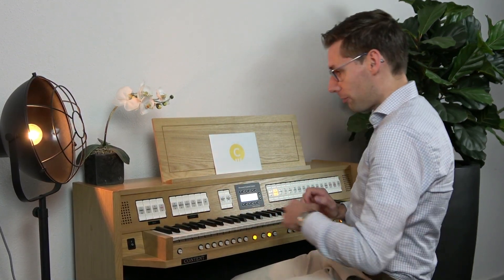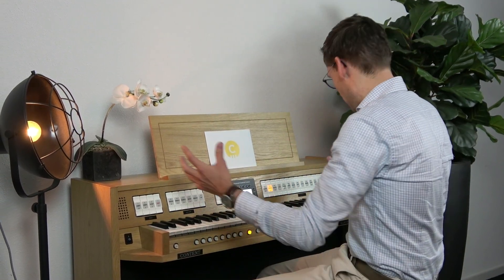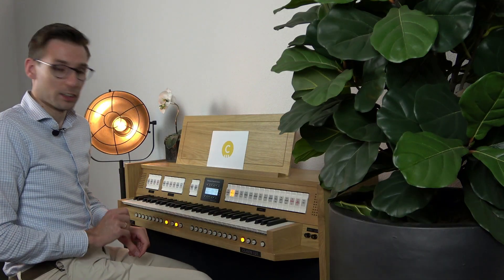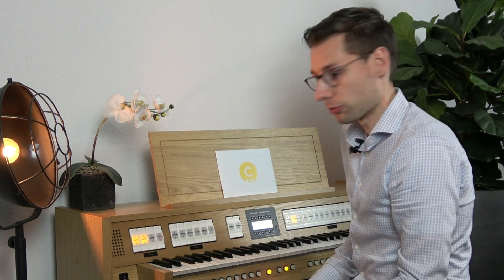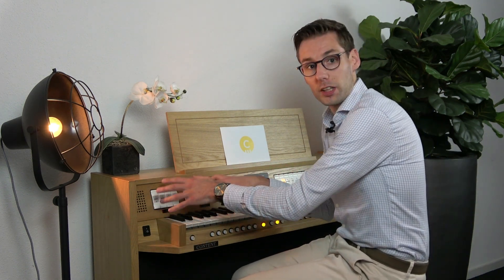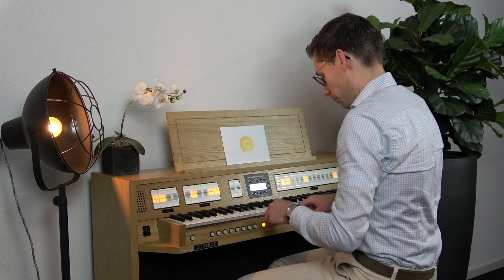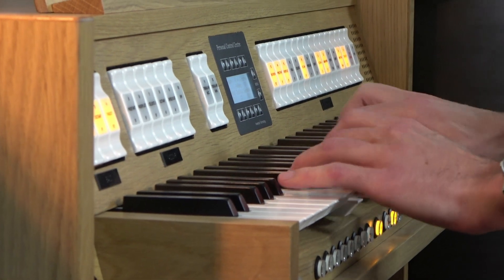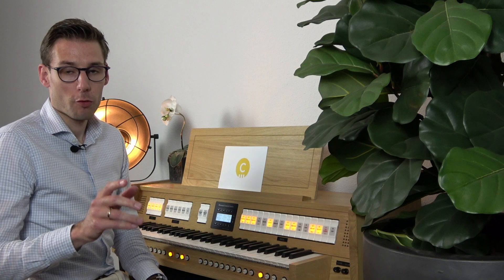Content Studio | Explanation about the Clavis 125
Gerwin Boswijk explains you about the special features of our one manual organ, the Content Clavis 125.